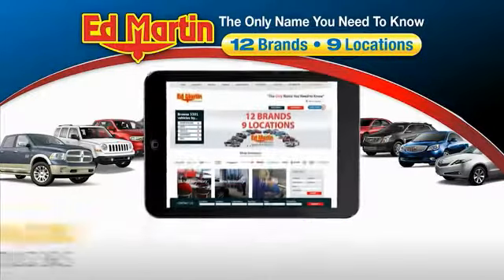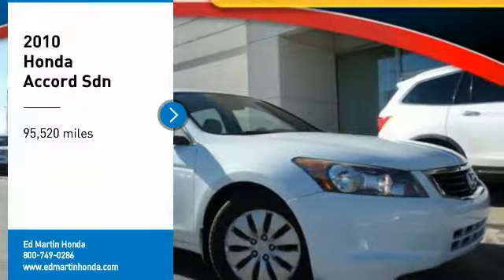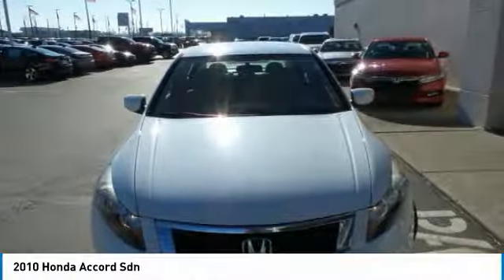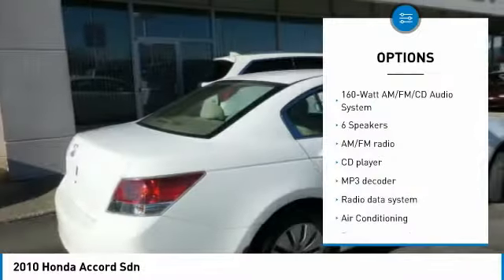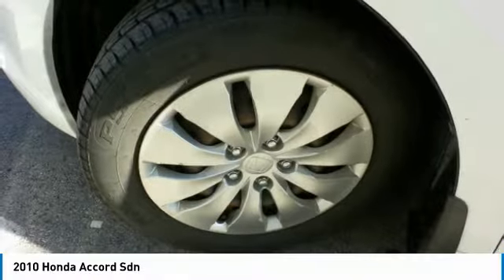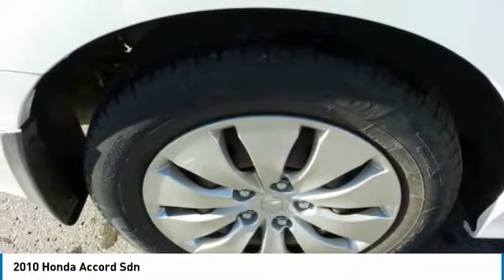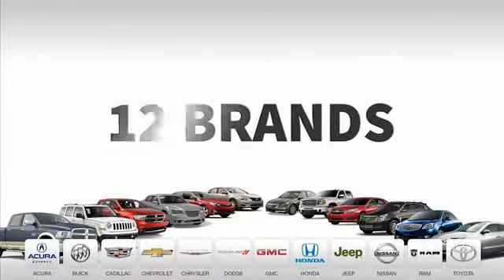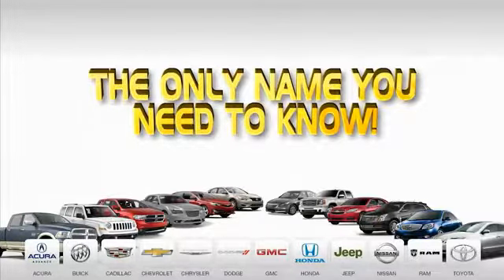2010 Honda Accord Sdn 2CR1339A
2010 HONDA ACCORD SDN Indianapolis, IN
Stock# 2CR1339A

ONE OWNER LOCAL TRADE!, SERVICED & COMPLETE DETAIL!!, GREAT SERVICE HISTORY!, CARFAX ONE OWNER!.
21/31 City/Highway MPG